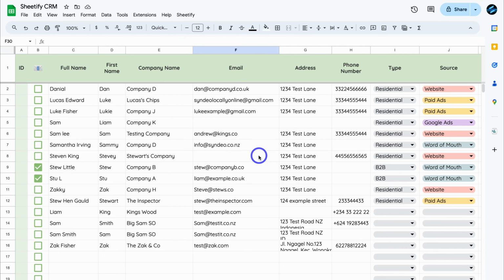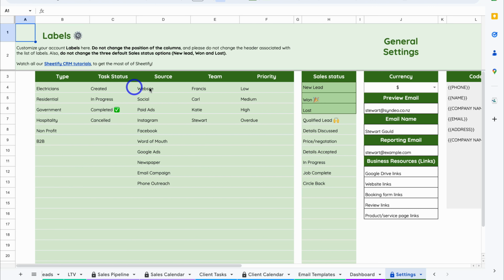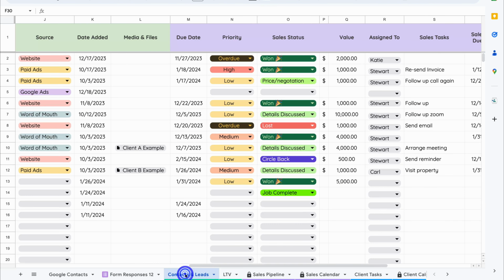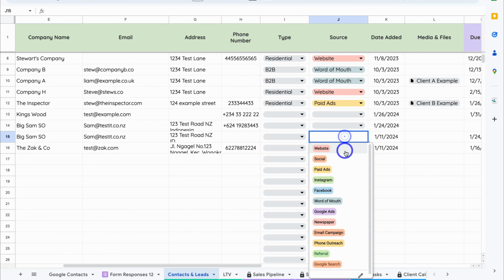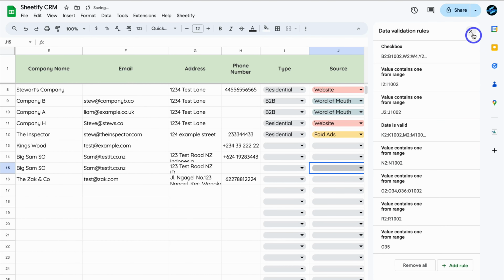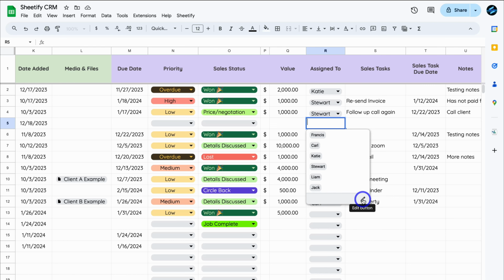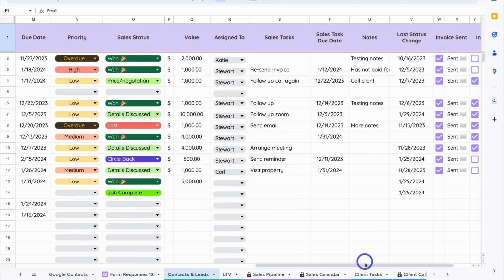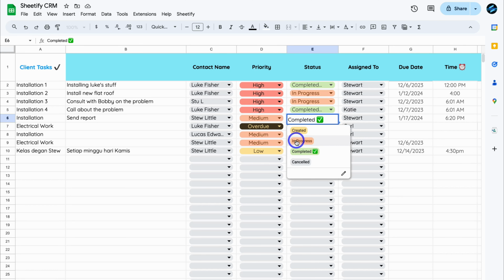How to Customize Colors in Google Sheets | Sheetify CRM Customization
This is a quick demo of how to change the colors inside Sheetify CRM (Google Sheets CRM).

Set up your Sheetify CRM in just a few clicks!

- Client Tracker.
- Invoice Tracker.
- Customer Lifetime Value Tracker.
- Sales Pipeline tools.
- Performance dashboard and reporting.